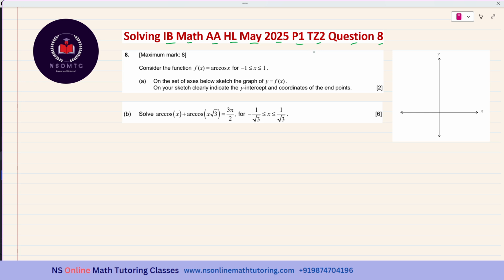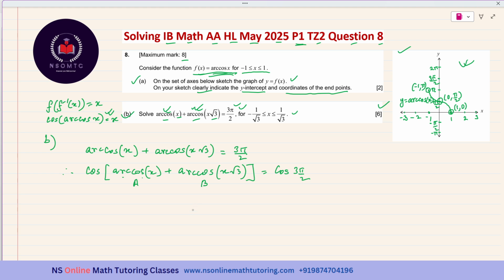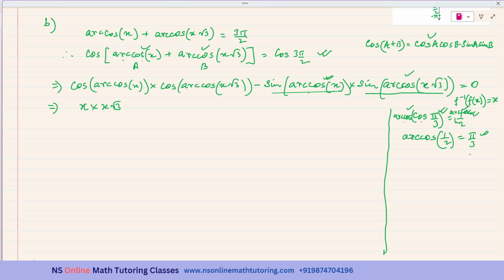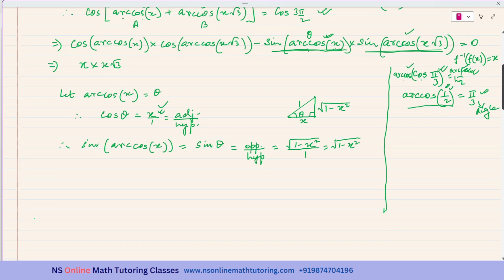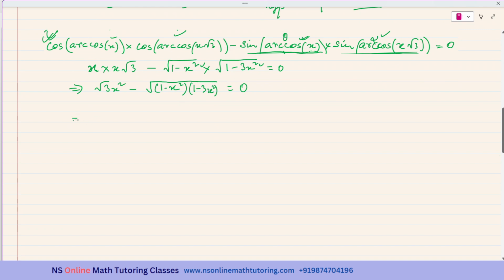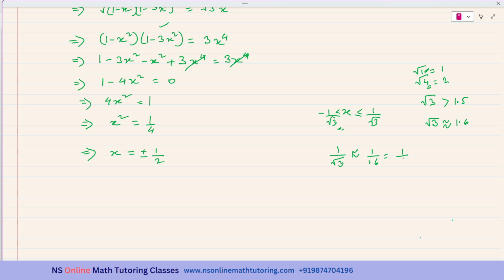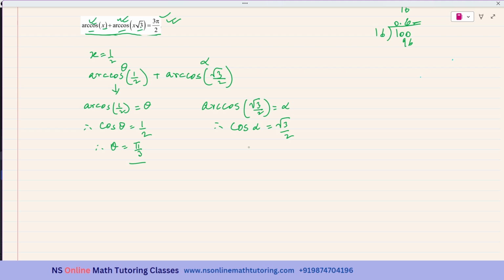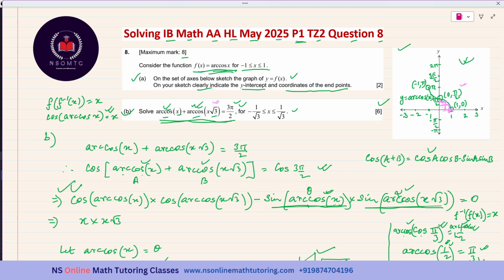IB Math AA HL May 2025 P1 TZ2 Section A Q8 on Inverse Trigonometric Functions solved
Question 8 on Inverse Trigonometric Functions of IB Math AA HL May 2025 Paper 1 TZ2 Section A (short response question) past paper solved. NS Online Math Classes is solving IB Math AA HL past papers questions. All the solved questions of a paper are grouped in a playlist.

0:00:00 introduction of myself and my channel.
0:00:43 Question 8 explained.
0:00:58 Question 8a) explained and solved.
0:01:46 Question 8b) explained and solved.
0:28:18 thanking the viewers and ending the session.